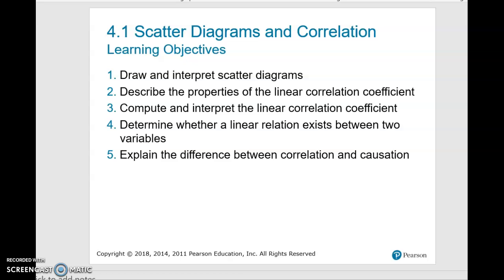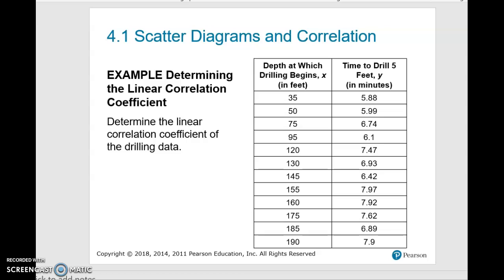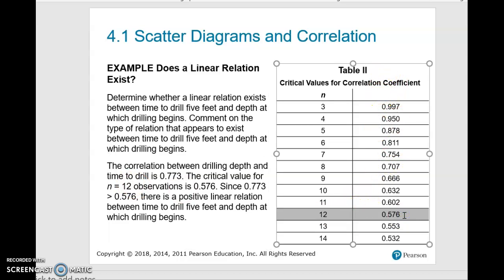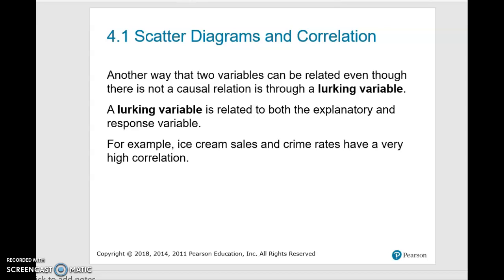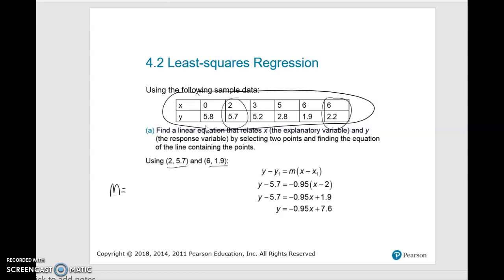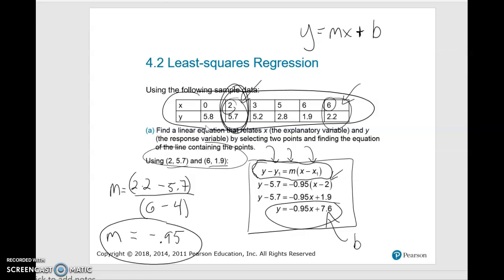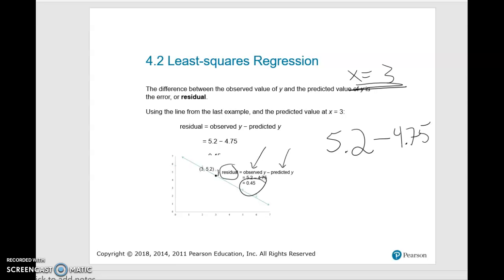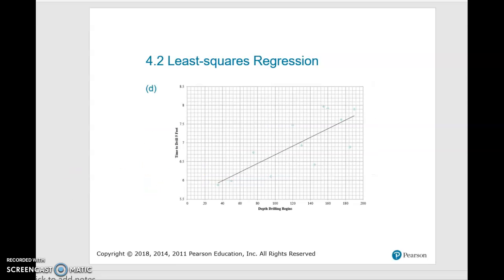4.1 and 4.2- Part 1- Scatter Plots and Correlation